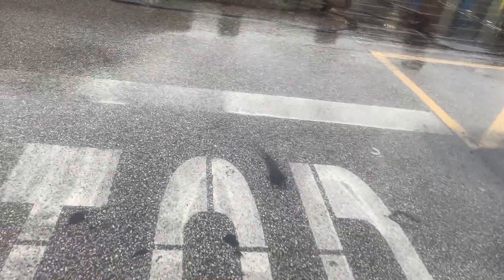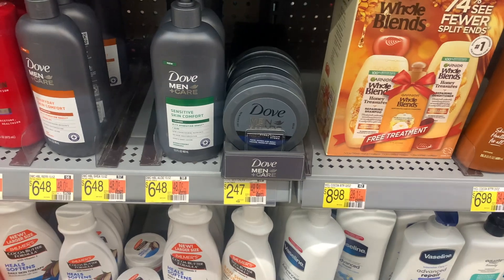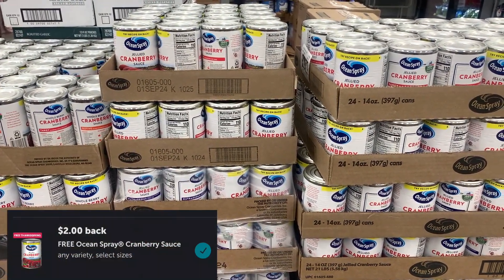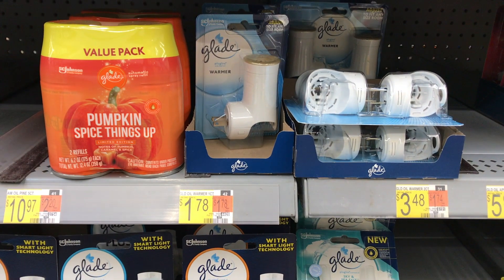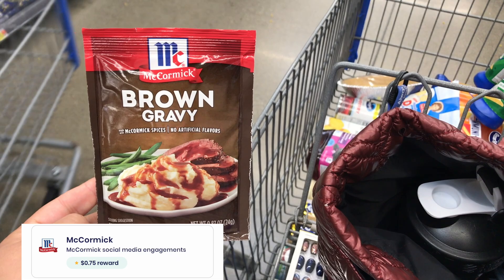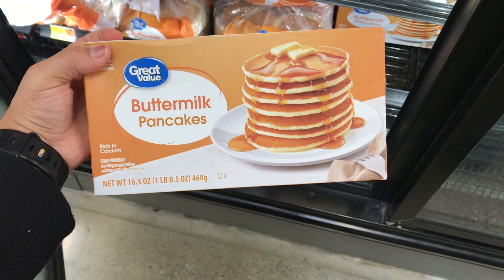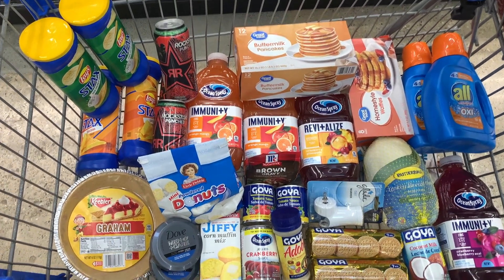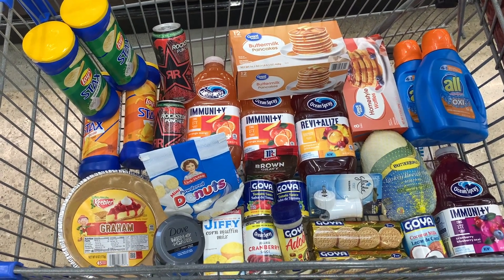Walmart Ibotta Haul | So Many FOOD Deals! |Everything Was FREE + $12 MM | 2k Giveaway!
Join me for a quick Walmart Haul. Easy Deals, mostly digital.

Let me know what deals you got this week!!! If you are a NEW subscriber let me know so that I can welcome you to my channel!